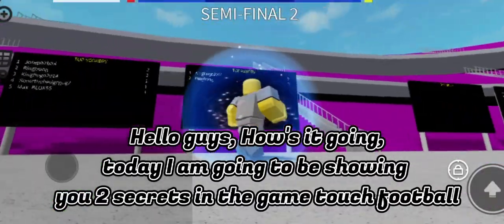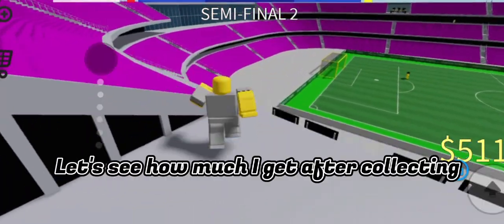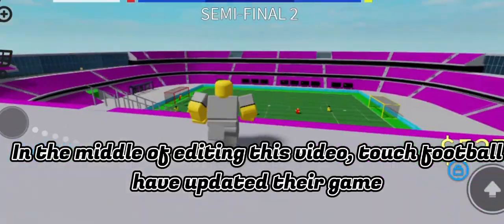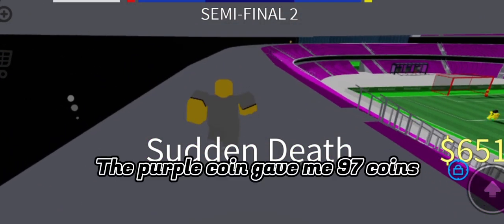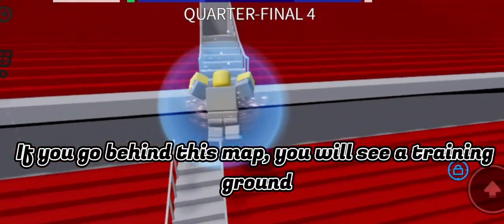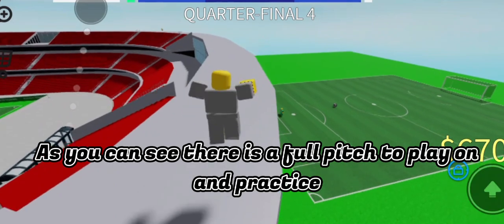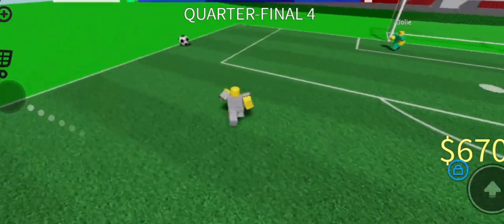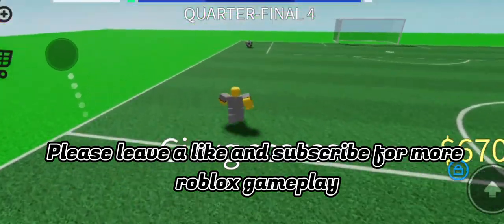Secrets of Touch Football- Roblox